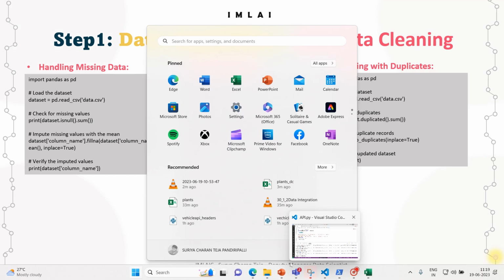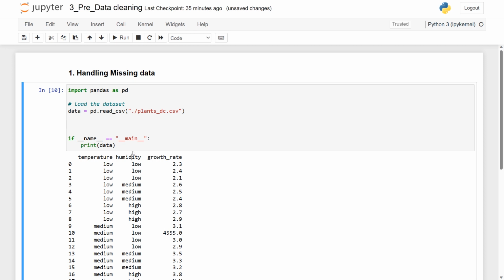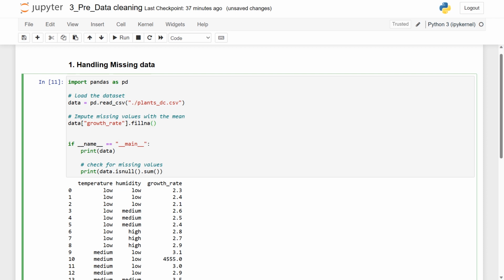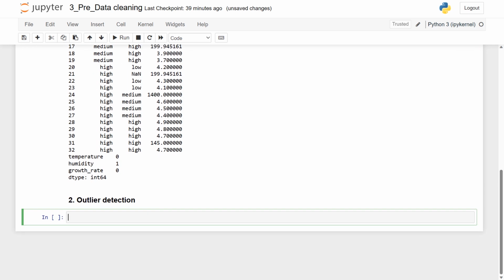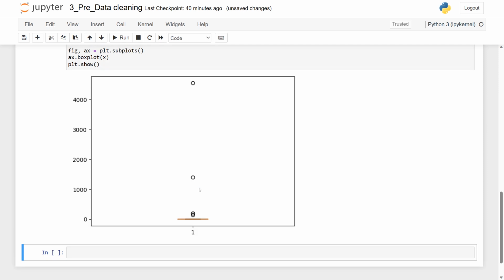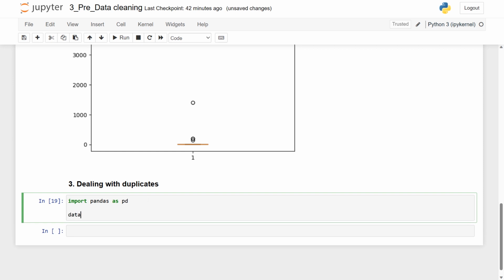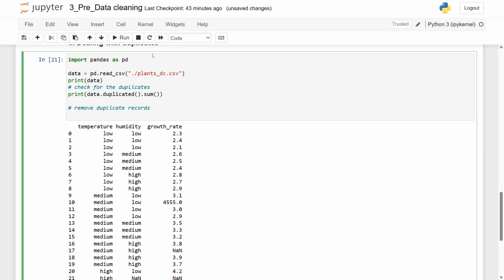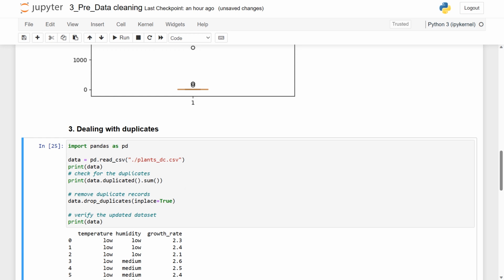5_1_3 Pre-Data Cleaning in Supervised Machine Learning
5_1_3 Pre-Data Cleaning in Supervised Machine Learning